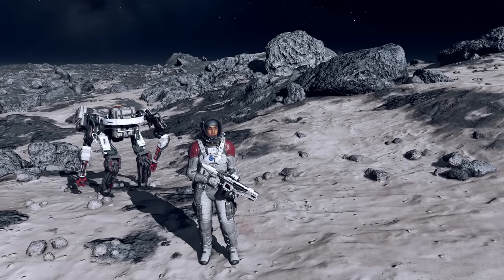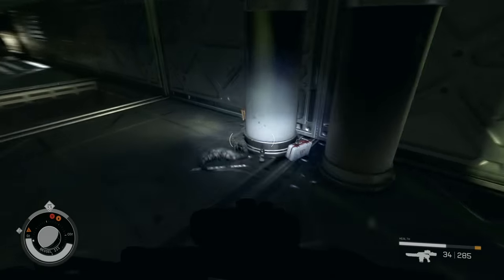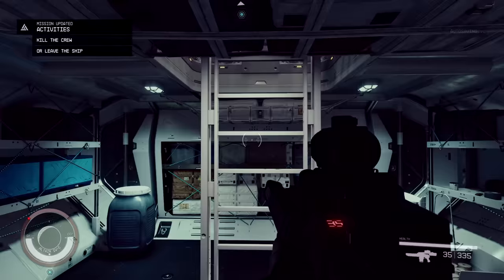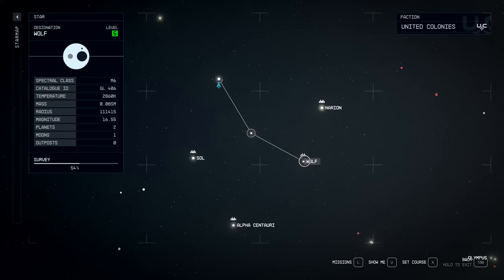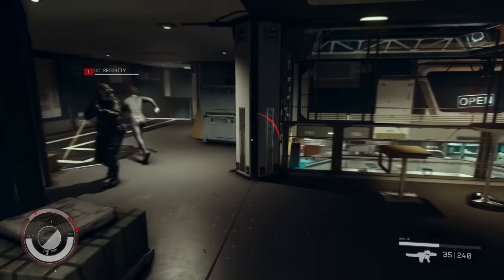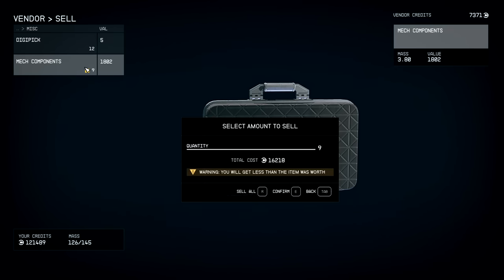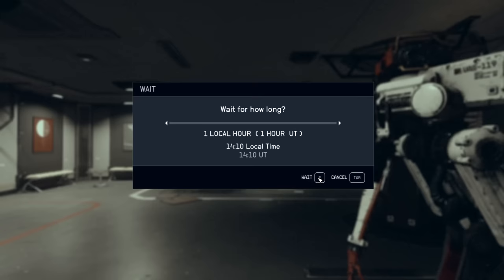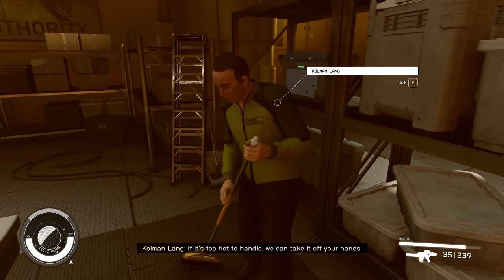How to Get & Sell Contraband in Starfield - Contraband Guide!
Found yourself with some contraband in Starfield and no clue what to do with it? We got you covered! We Show You How to Get & Sell any contraband you come across, and never get caught!

We Love Survival Games!

Chapters:
00:00 Intro
00:13 How to Get Contraband in Starfield - Finding it
01:31 Stealing Contraband in Starfield
02:52 Selling Contraband In Starfield
07:12 Thanks for watching! Subscribe!